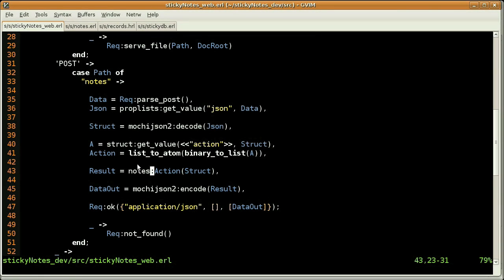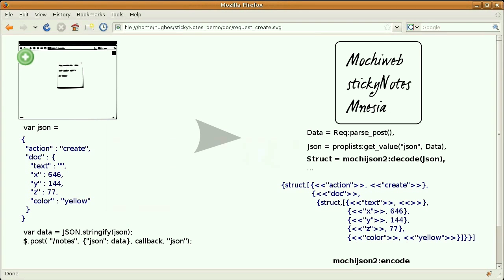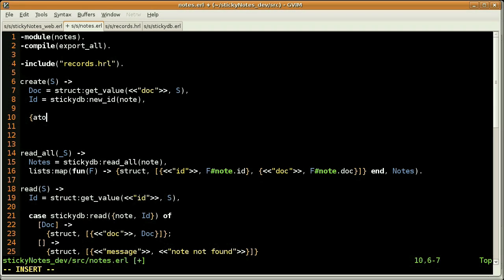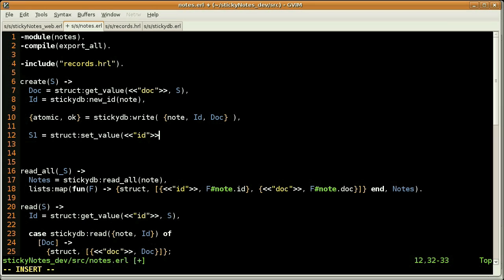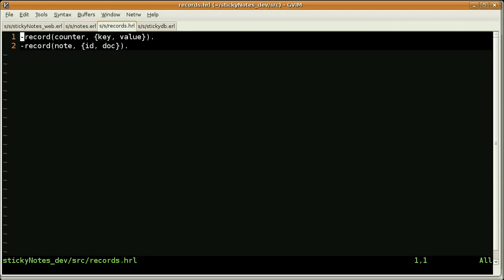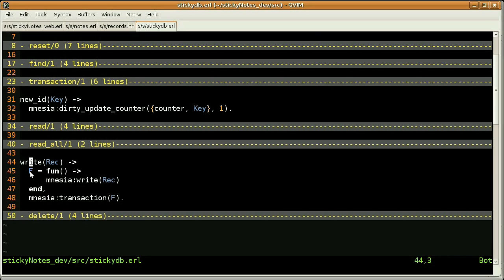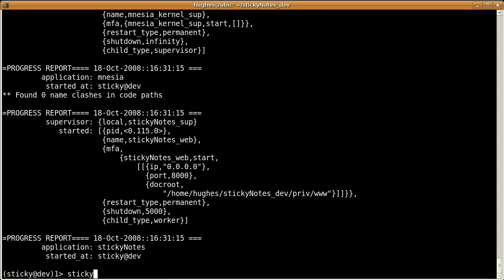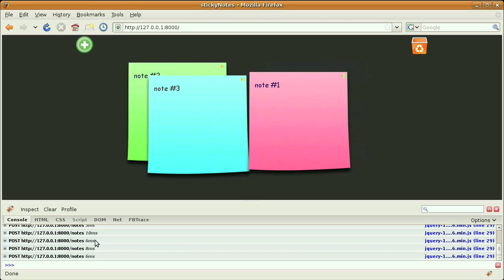Tutorial: Start Developing Web Applications on Erlang (Part 3)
Start developing web applications using Erlang and Mochiweb.